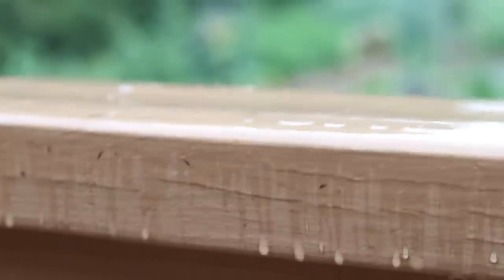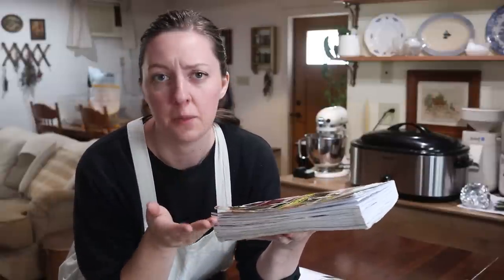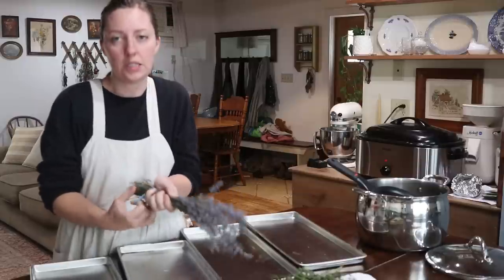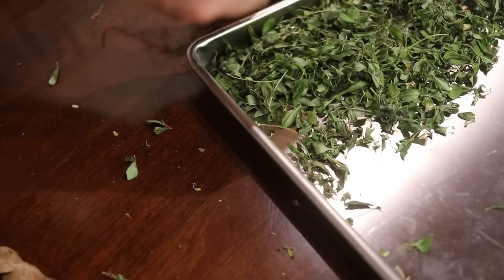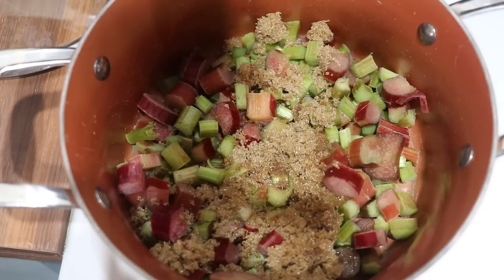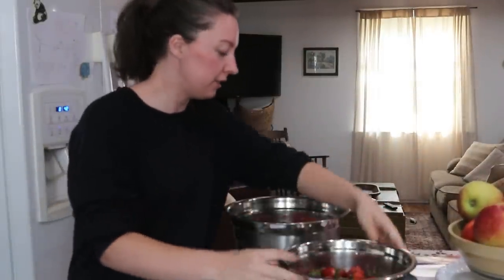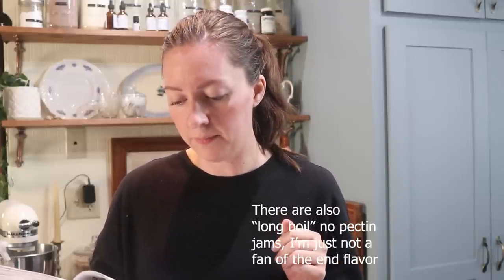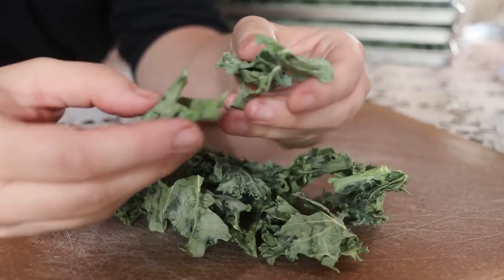A Full Day of PRESERVATION in the Homestead Kitchen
Hi Friend, Join me for a full day of preserving food in the Homestead Kitchen. We have lots of goodies from the garden to put up including Kale, Rhubarb, Herbs and Strawberries. We are doing a bit of everything, freeze drying, canning and freezing!

Kelsey

Crystal@wholefedhomestead Freeze Fresh Book

Natural Summer Strawberry Jam:
5 Tart Apples chopped coarsely, core intact. remove blossom end and stem
1 lemon or lime unpeeled, finely chopped
water
8 cups halved hulled strawberries
5 1/2 cups sugar

Combine apples, lemon and enough water to prevent sticking. Bring to boil and boil gently, stirring occasionally, for 20 min. Transfer mixture to fine sieve. press through with back of spoon until you have 2 cups of applesauce. Discard skins and cores.

combine applesauce, strawberries, and sugar. Bring to a boil, stirring constantly to dissolve sugar. Boil, stirring, until mixture thickens and gels, about 20-30 min. remove from heat and skim off foam.

Fill jelly jars to 1/4 inch headspace and process at a rolling boil for 10 minutes.

Links to my favorite kitchen items:
Mason Jar Pour Spout
Immersion Blender
All New Ball Book of Canning and Preserving
Ball Complete Book of Home Preserving
Canning Tool Kit
All American Canner
Presto Pressure Canner
Stainless Steel Mixing Bowls
Kitchen Scale
Copper Measuring Cups and Spoons
French Rolling Pin
Label Maker
Plastic Mason jar lids
Danish Dough Whisk
Egg Holder
Canning Tool Kit
All American Canner
Presto Pressure Canner
Crock Pot
Kitchen Thermometer
Cheese Cloth
Wooden Cooking Utensils: I can't find the ones I have but these are similar!
Pie plates
Waffle Maker: The one I have isn't made anymore, but here is another with good reviews and has a smaller profile!
Silicone muffin pan
Cast Iron Skillet
Electric Roaster Mine isn't in stock right now!